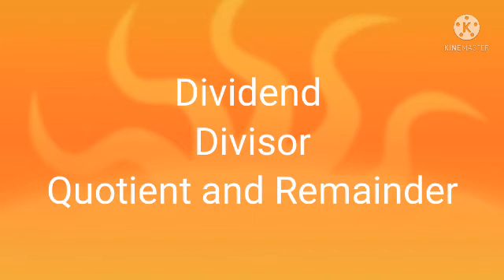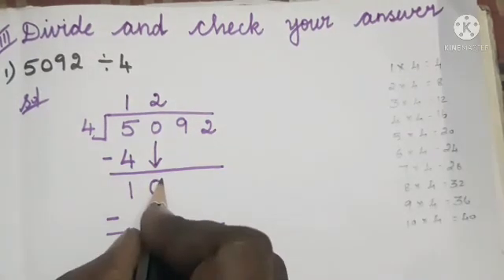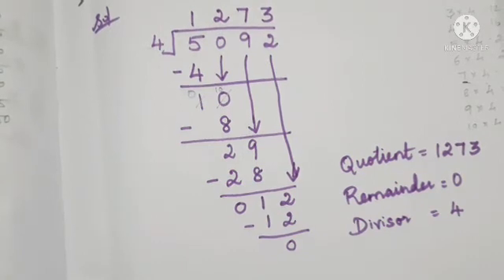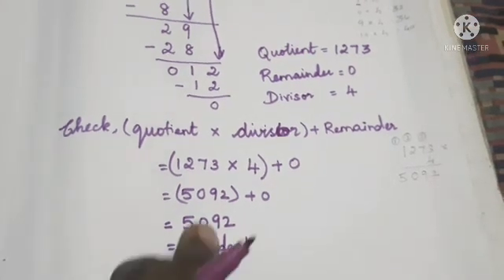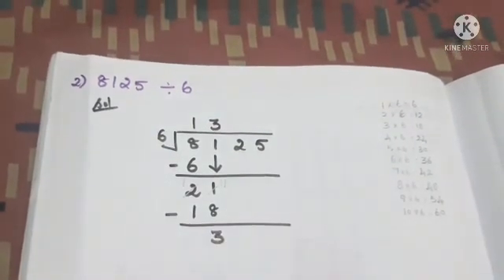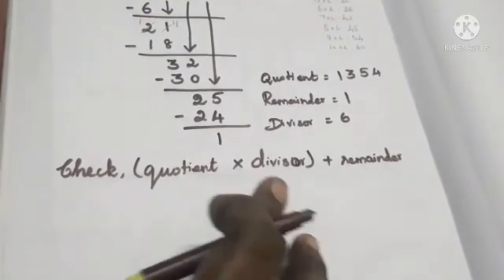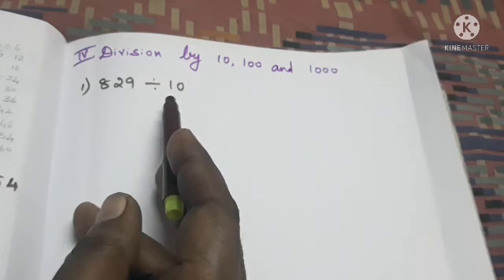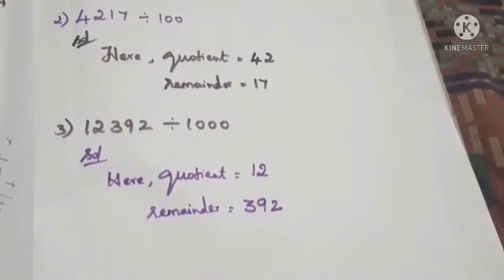Grade 4 Mathematics Unit 4 Division ( III and IV ) 24/09/2021